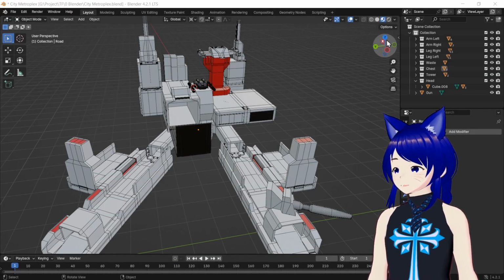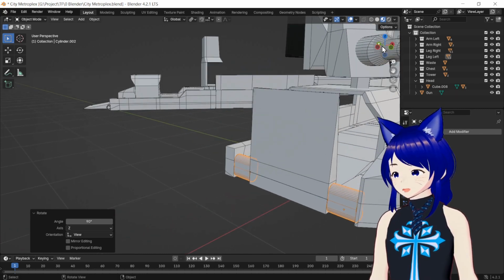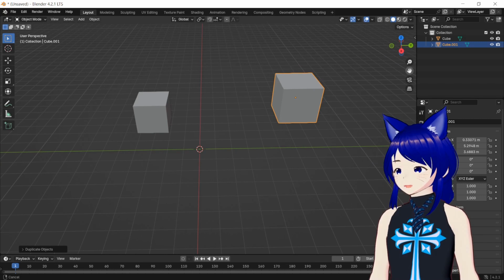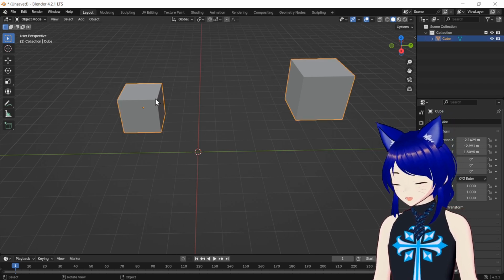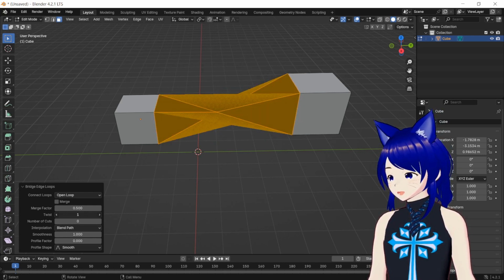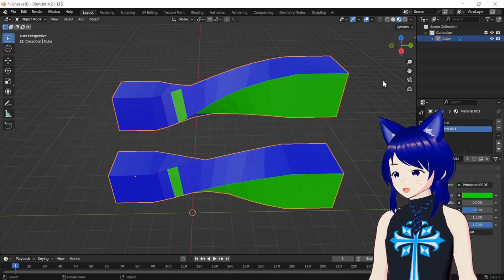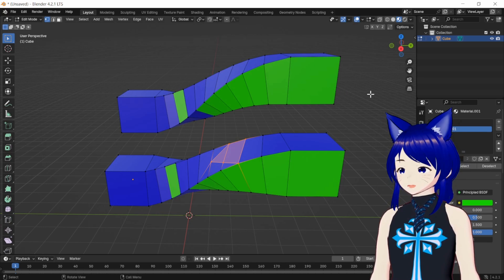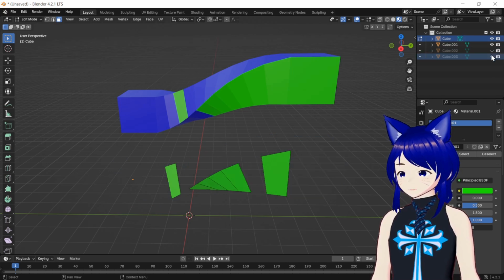Blender Basics: Join & Separate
Learn how to efficiently join and separate objects in Blender with this easy-to-follow tutorial! Whether you're creating complex models or simply managing your scene, mastering these techniques will streamline your workflow. Join me as I demonstrate step-by-step methods to manipulate objects like a pro. Perfect for beginners and seasoned users alike!
0:00 – Intro & Example
2:20 – Join Objects
5:12 – Join Vertex & Edge
6:10 – Separate by Loose Parts
6:43 – Separate by Material
7:02 – Separate by Selection
8:05 – Ending